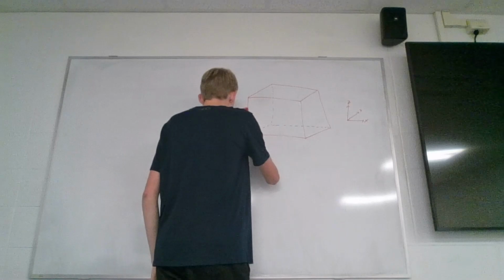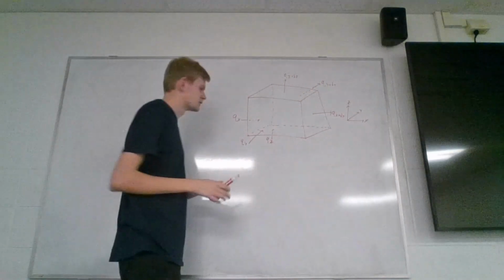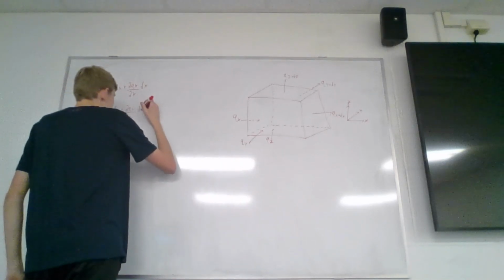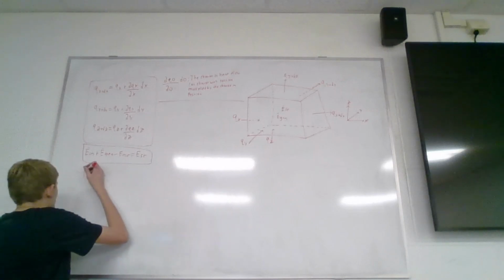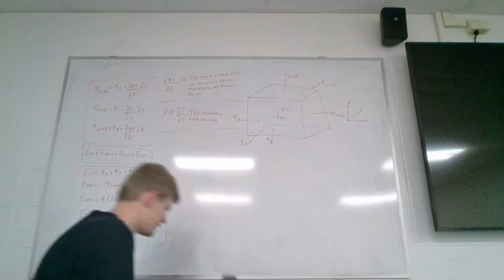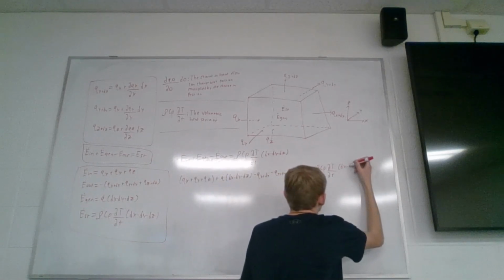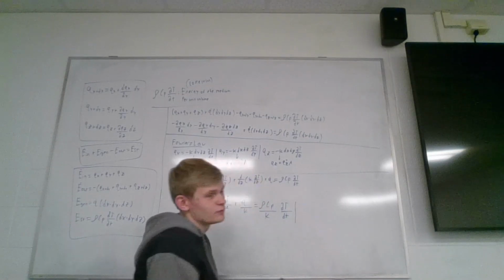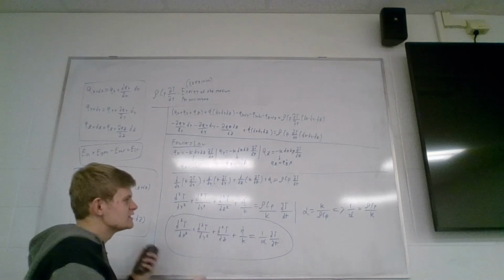Transport HW4 V1